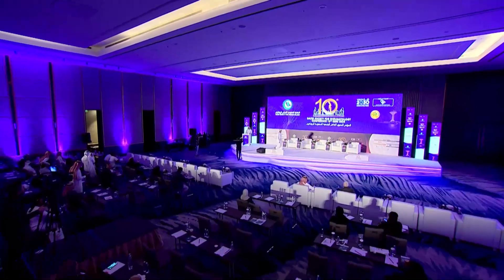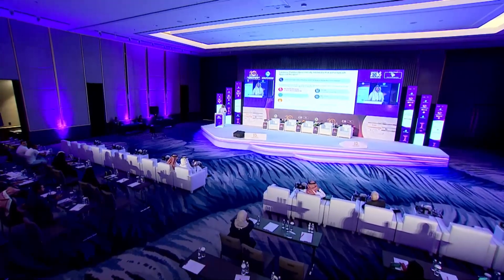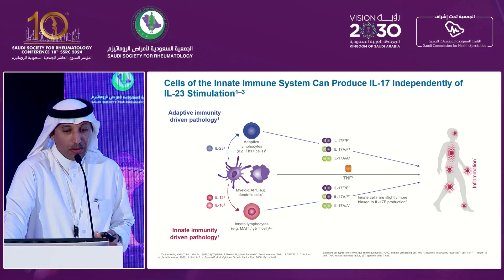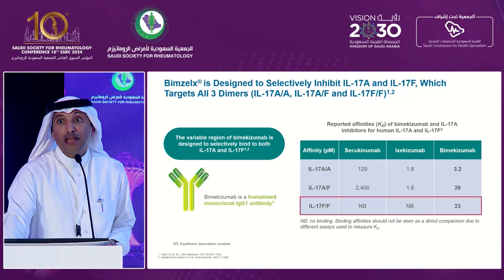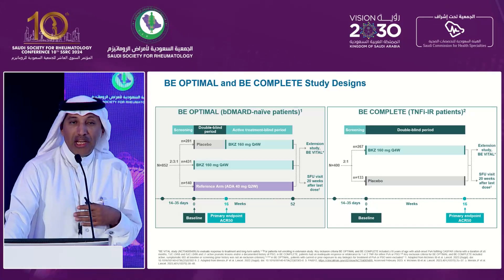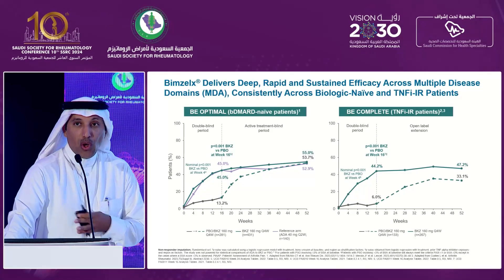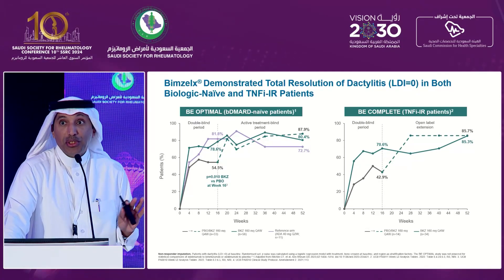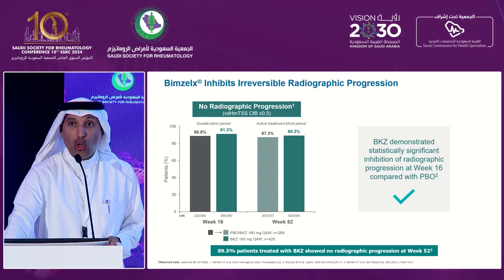main hall day 3 Speaker 9